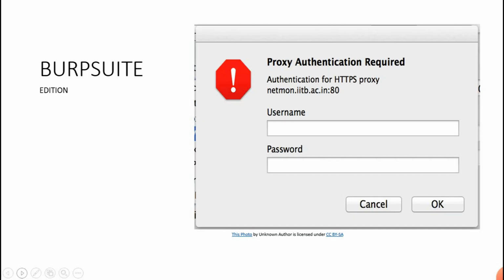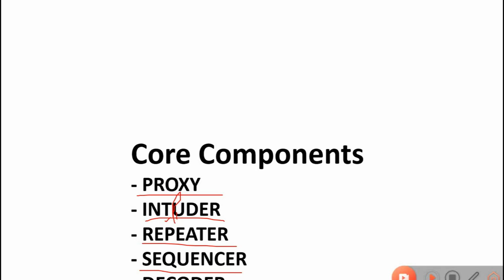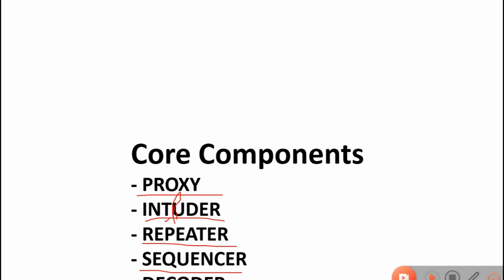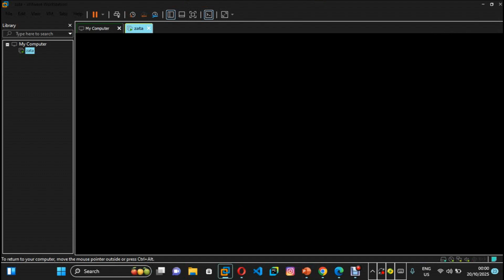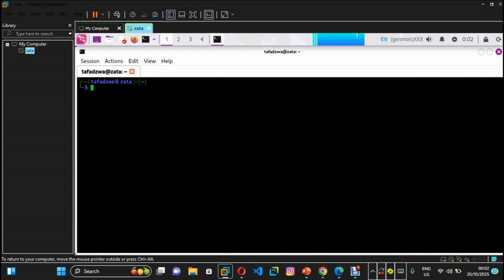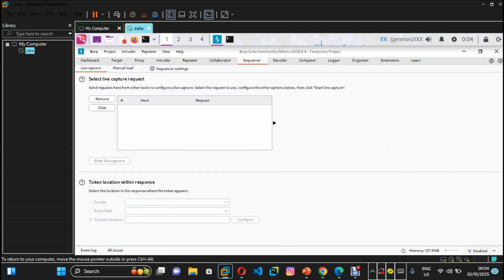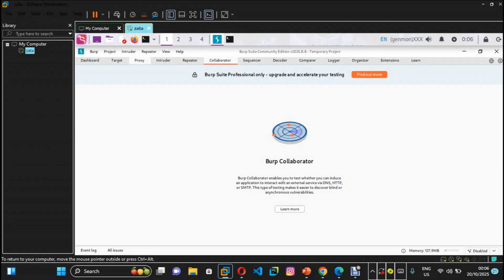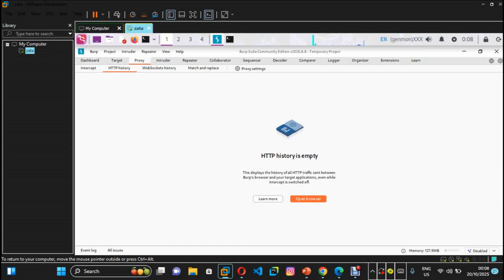"The Ultimate Burp Suite Tutorial For Beginners"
Navigating the Dashboard, Proxy, Repeater & Intruder.